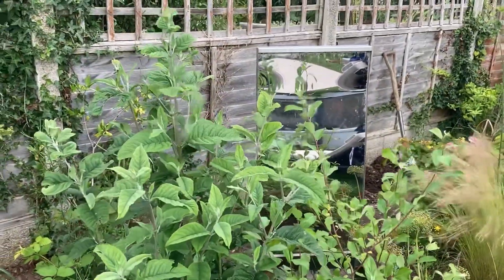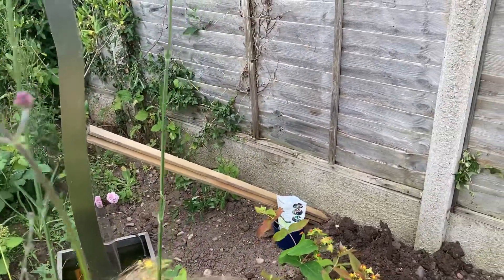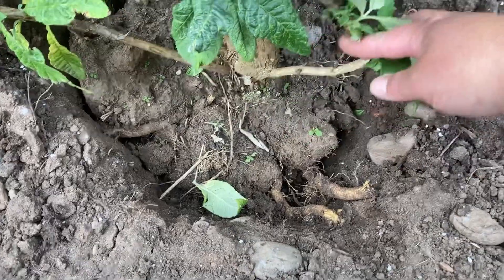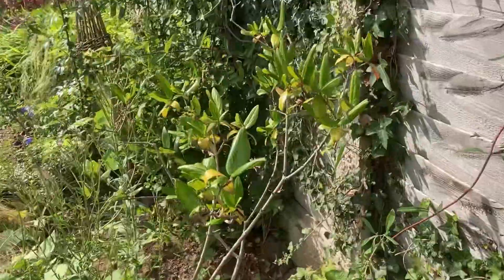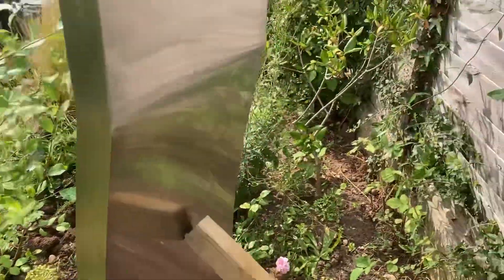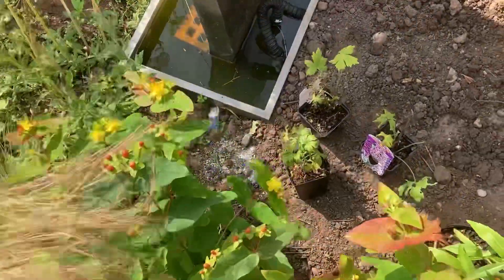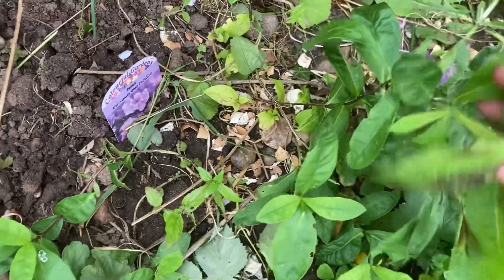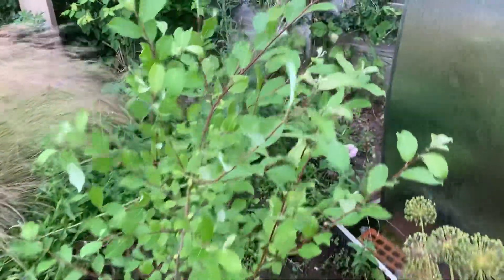How To Move A Cottage Garden Border - Part 1 - Shrub Moving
Hello Garden Loves

A new mini series

How to make a cottage garden border with me! I’m showing you how I’m renovating, refreshing & reorganising our long border into a cottage garden style planting with a few modern twists

In this episode I’m showing you how to move shrubs around the border & how to add height to the border using Delphinium and Helenium.

Chatting about my thought processes, colours & more

Hope you enjoy my new mini series Vlog & I hope you pick up some tips along the way

How to maintain a cottage garden. Check out my below supporting video on how to dead head some of the perennial varieties I've shown in this video:

Happy gardening

Lottie
X